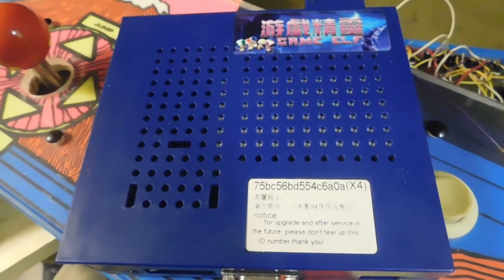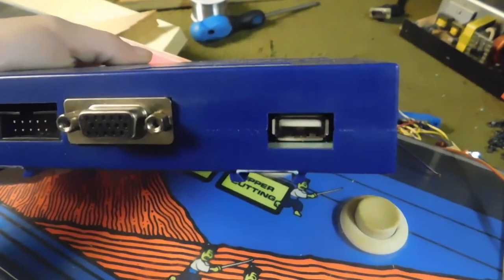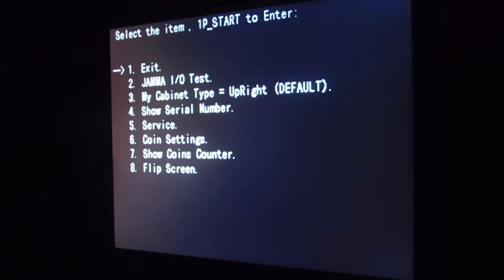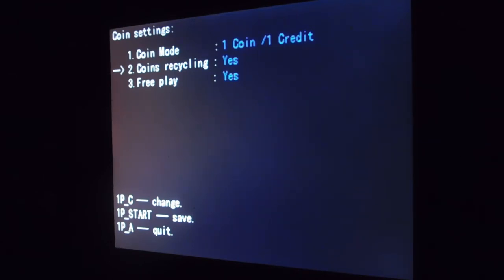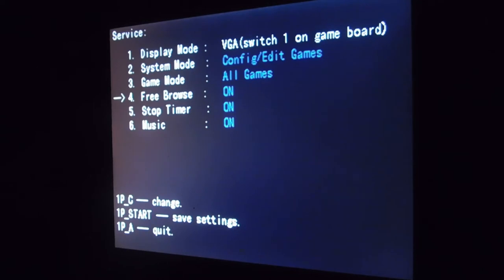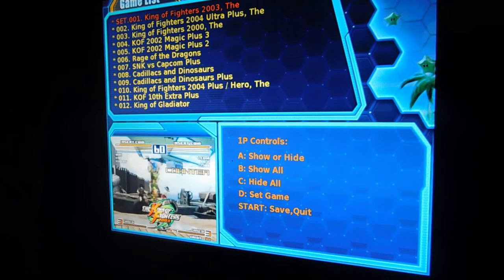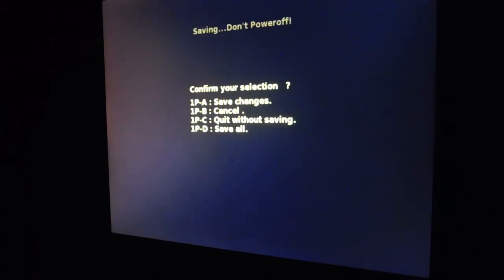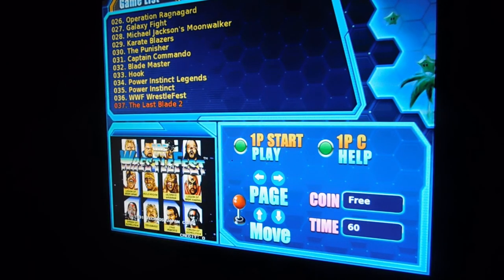How To Program A Game Elf {750 in 1}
Hello, I'm Will and in this video I show you how to program a Game Elf 750 in 1 Multicade PCB. It takes a few steps to do and could be confusing for some so I figured it'd be a great item to go over step by step. At the end of the video I show the manual for this game page by page, but if you like you can follow the link below to download the manual yourself.